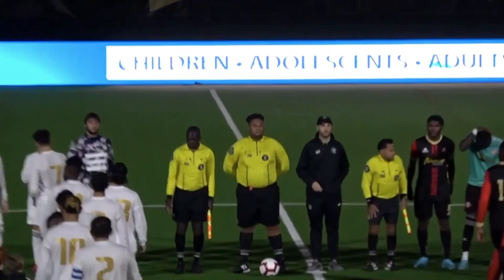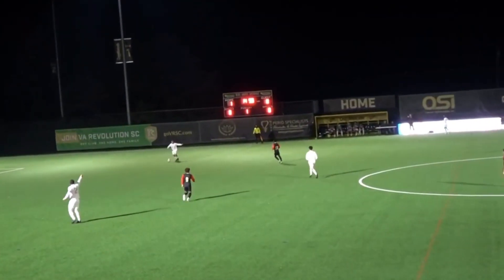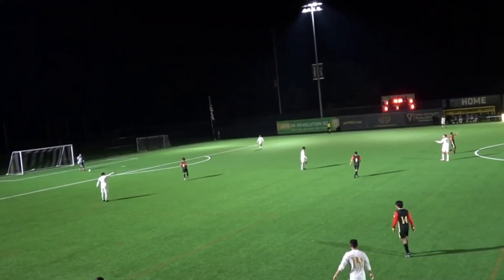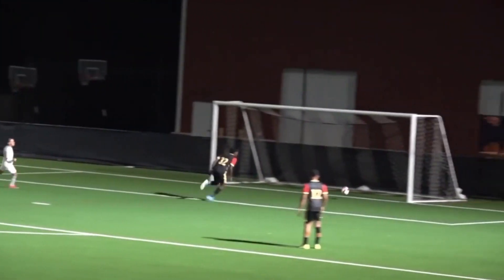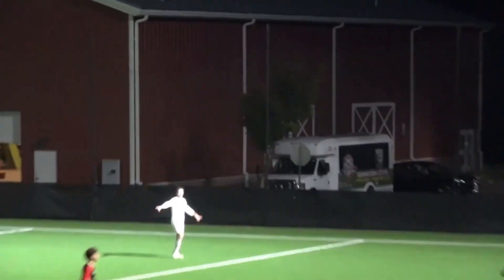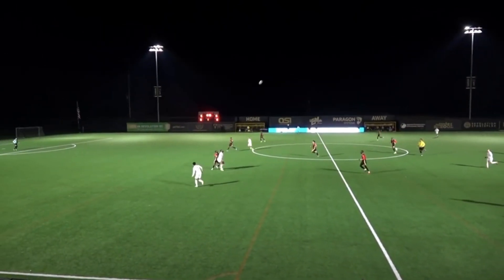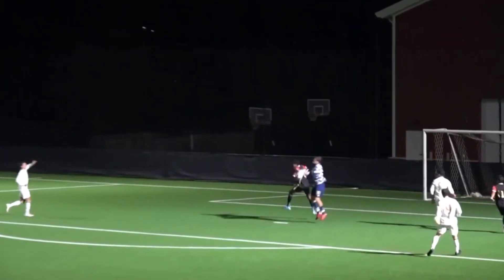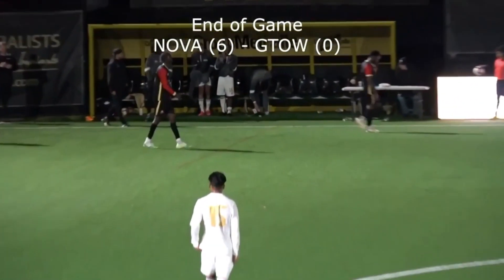HOW I KEPT A CLEAN SHEET FOR 200 MINUTES - goalkeeper game analysis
🧤Gk Goluremi Gloves:
1. Renegade Fury Roll Cut

2. Rinat Xtreme Guard Zhero Pro Goalkeeper Gloves

3. Renegade GK Limited Edition Rogue (Negative cut / Finger Save)

🛄 Gk Goluremi Equipment:
Speed Ladder
60 Pack Soccer Cones
Adjustable Hurdles
Sports Tape
Wall Rebounder
Agility Poles
Hydro Flask
Medicine Ball
Tennis Balls
Bose Headphones